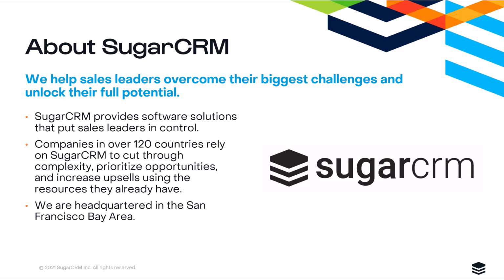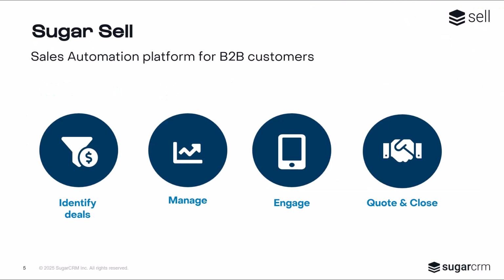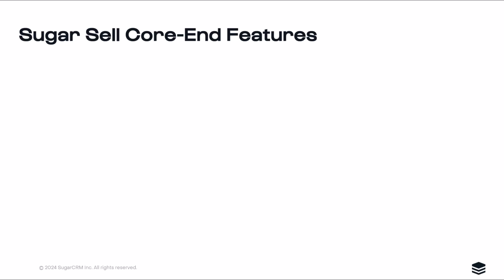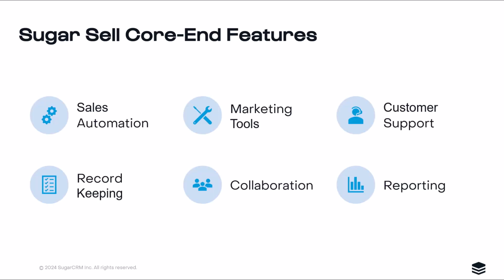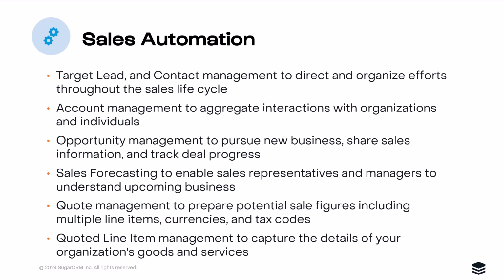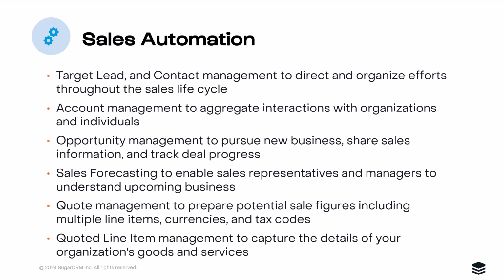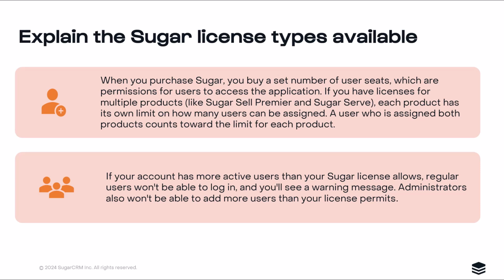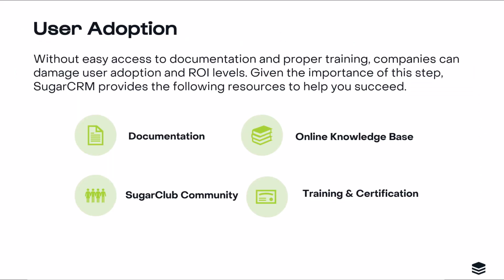How to Use Sugar Sell: What is SugarCRM?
Welcome to this video on SugarCRM, a platform that helps businesses integrate marketing, sales, and customer service for better success. We'll learn about how SugarCRM works and the main end-user features in Sugar Sell.